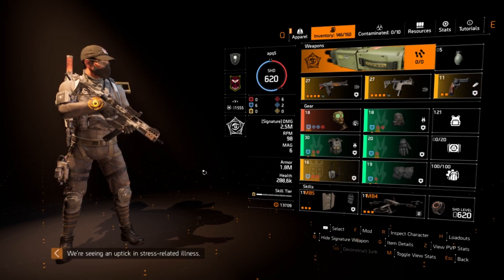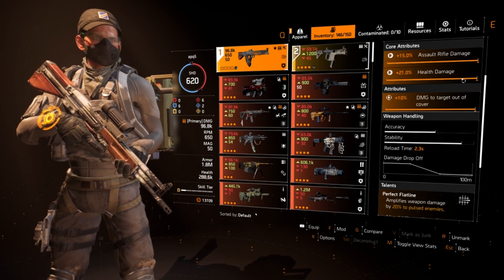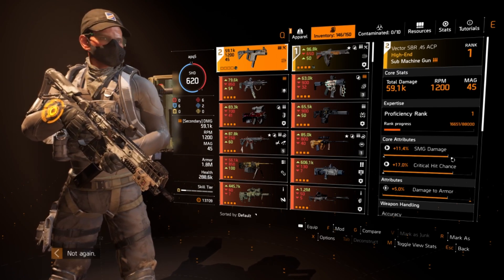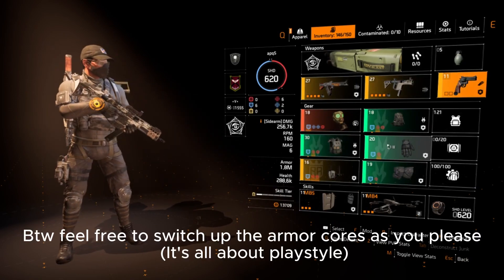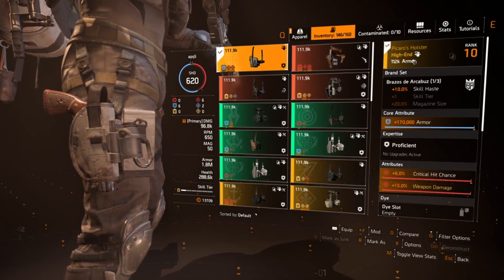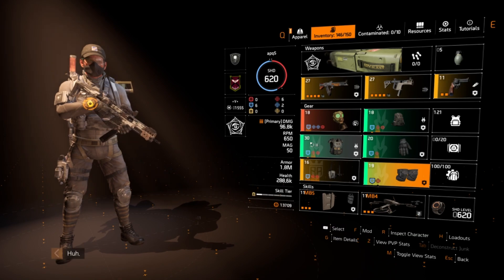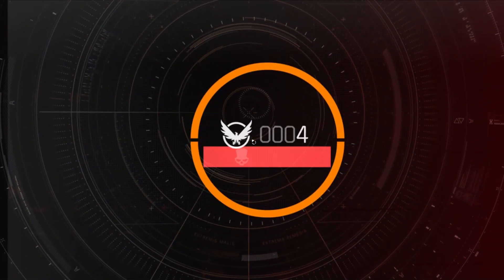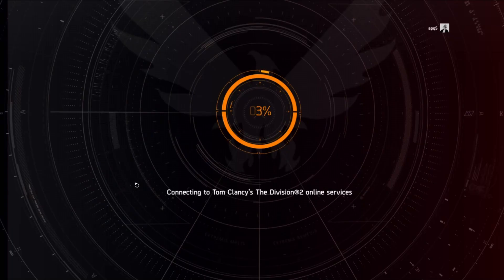[Division 2] HEARTBREAKER IS BACK?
0:00 Build Breakdown
15:49 PvP Gameplay